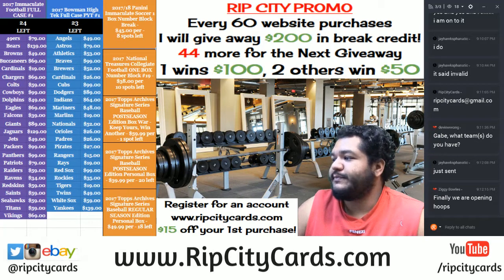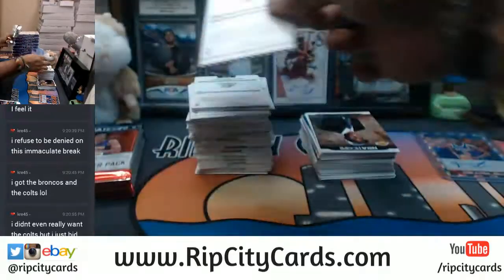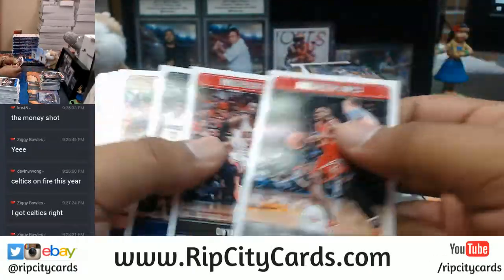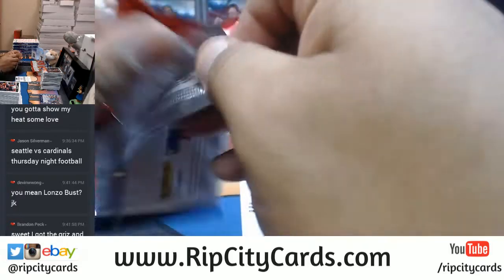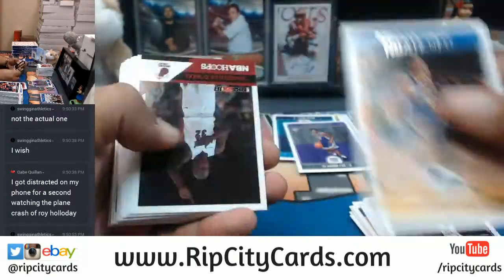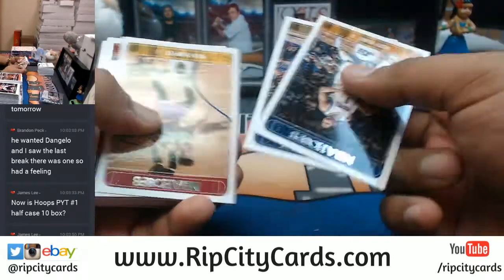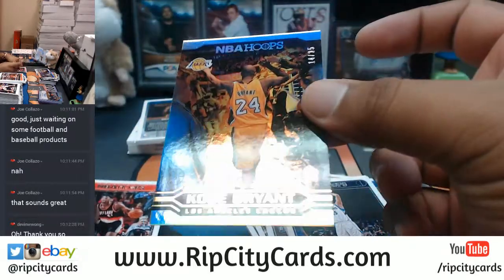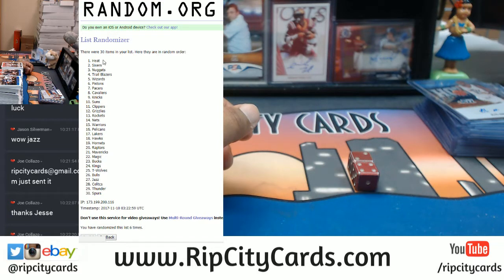2017 18 Panini NBA Hoops Basketball 10 Box Half Case Break #5 RCC eBay